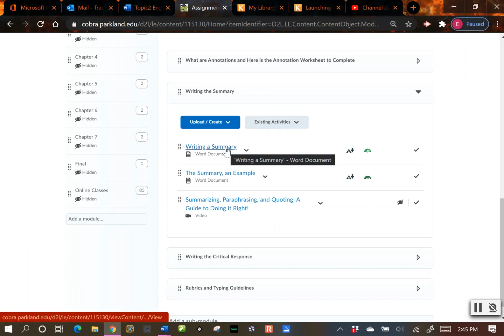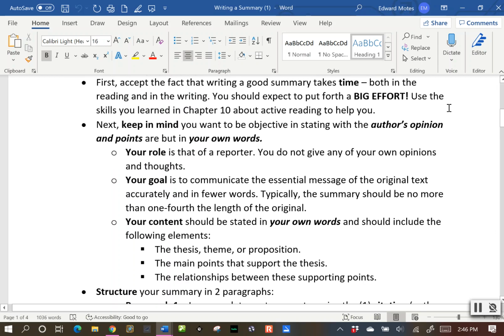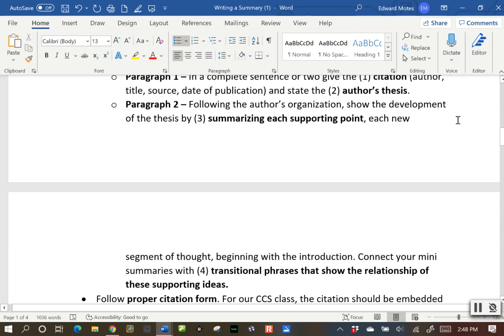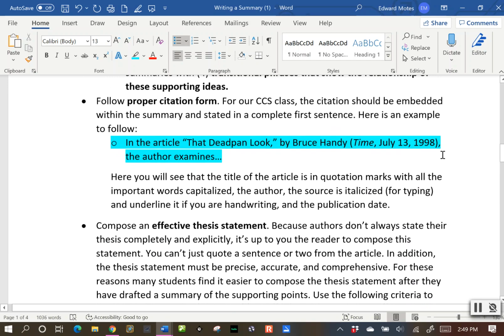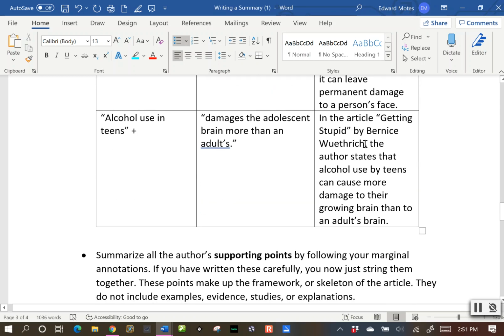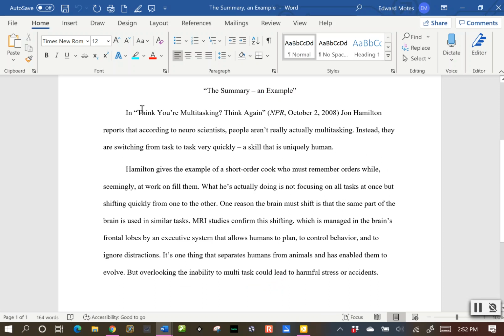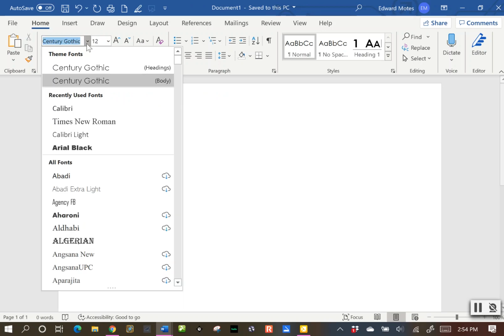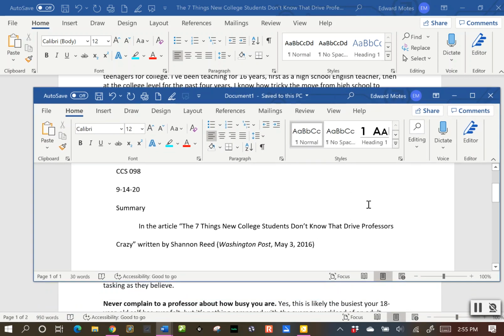Explaining How to Write a Summary